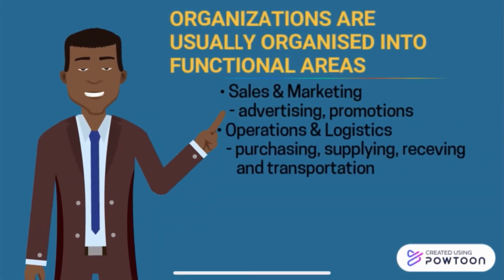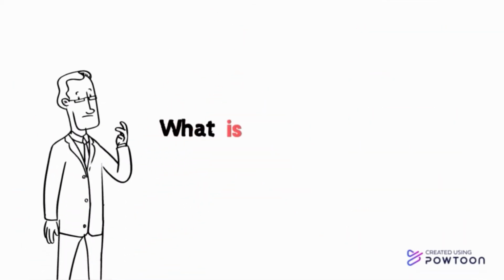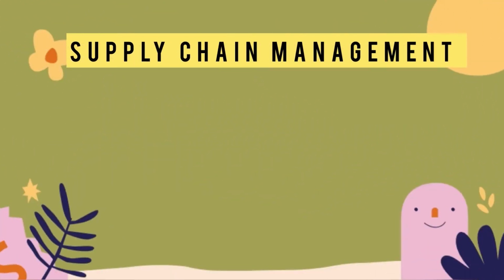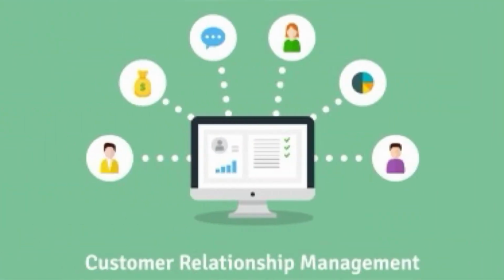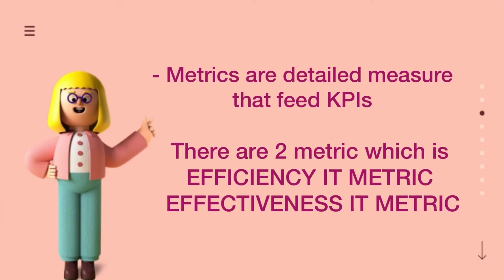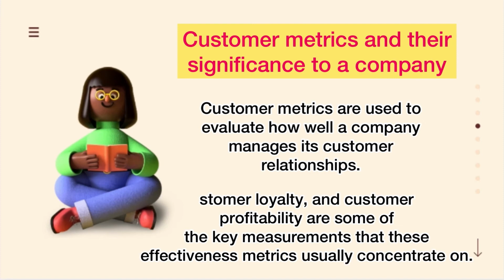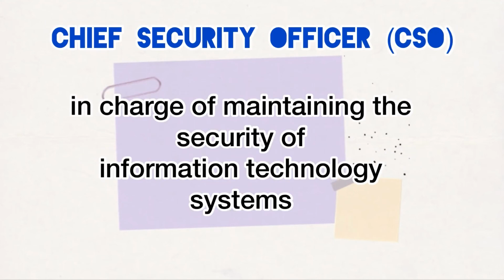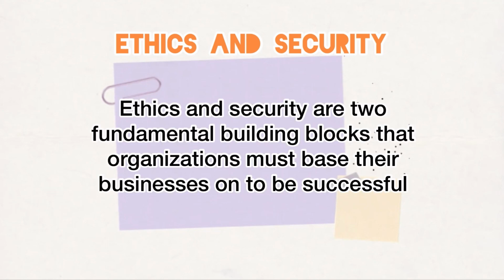Information Technology Business 🖤